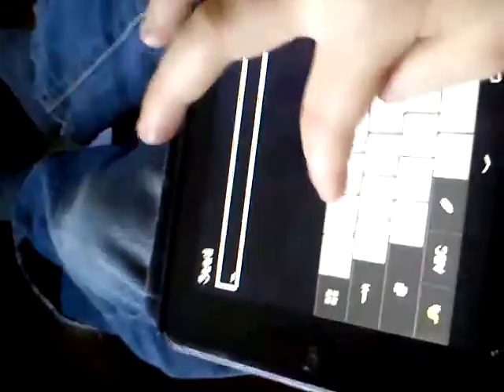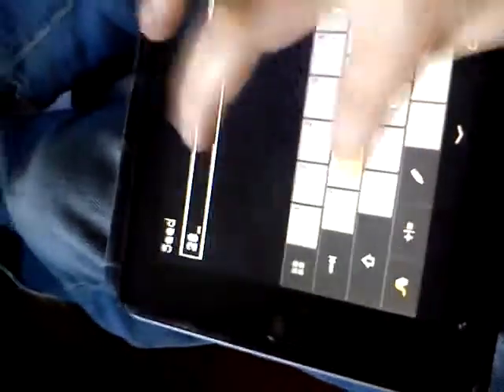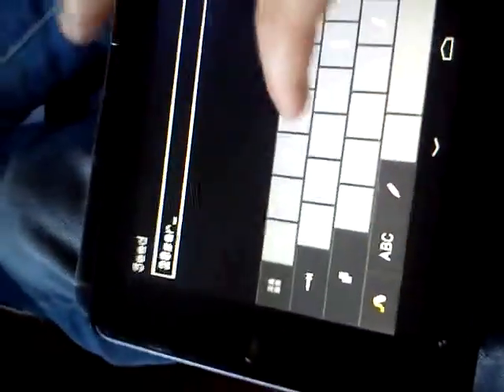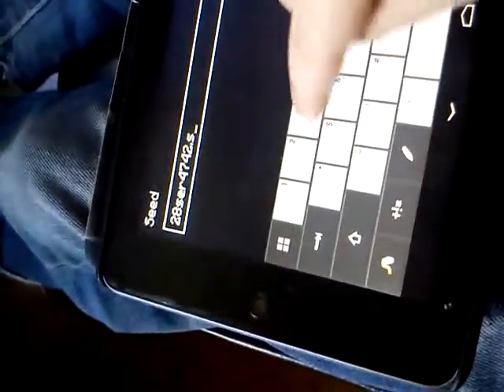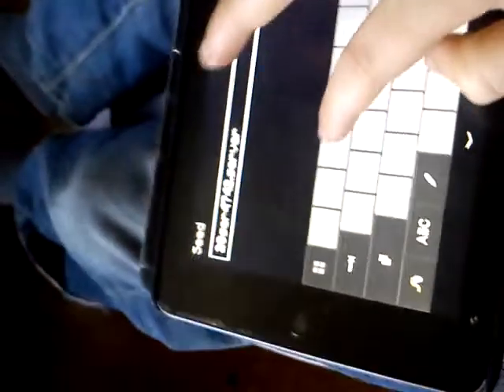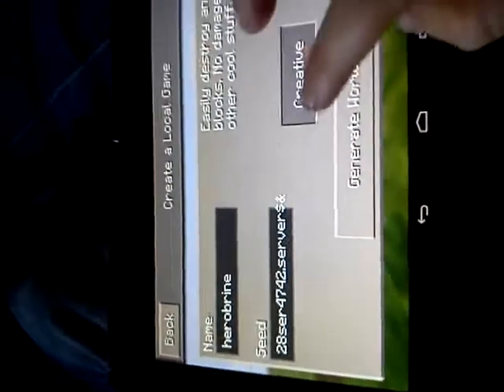Herobrine in minecraft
Hi goes this video is how you van prank you friends thinking that herobrine is in your Minecraft world date may 20 2014 Tuesday